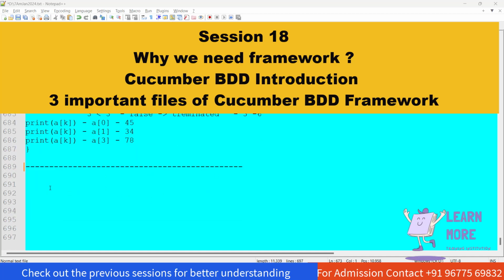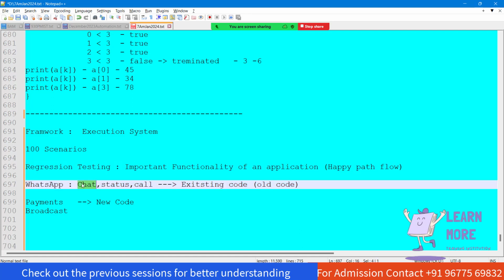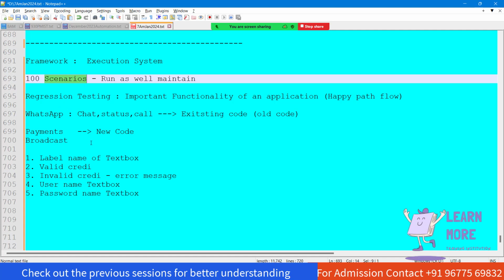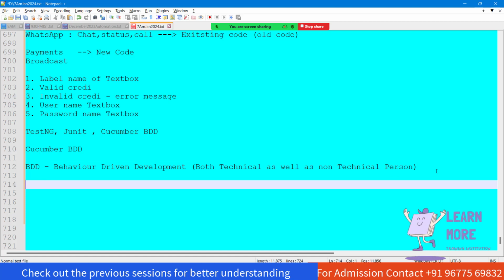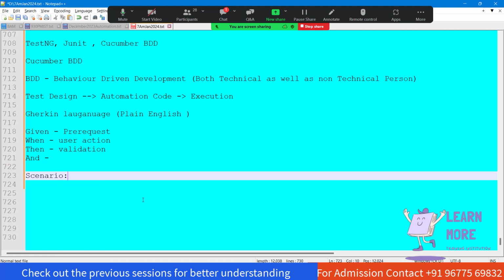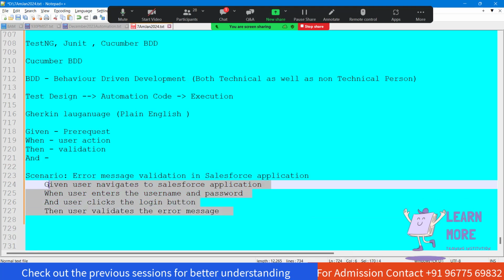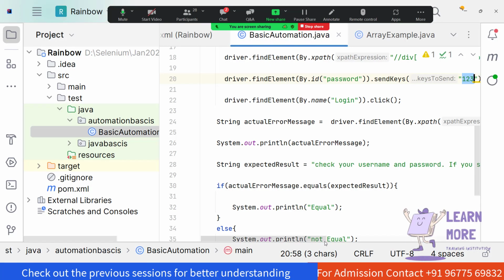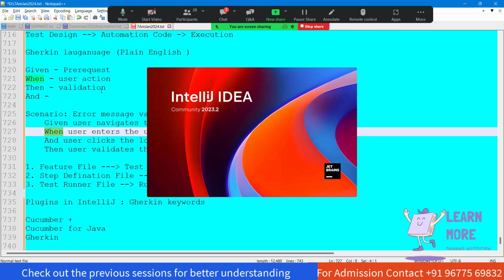LMTI S-19: Why we need framework | Introduction of Cucumber BDD Framework | BDD-Test Design Gherkin